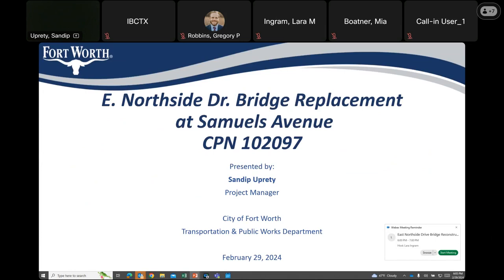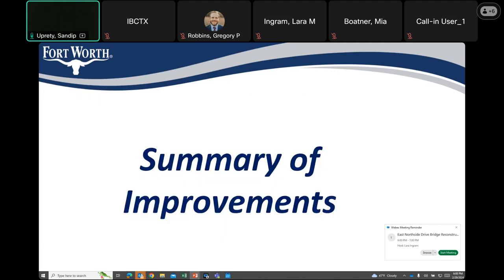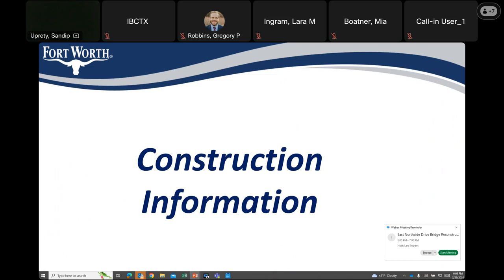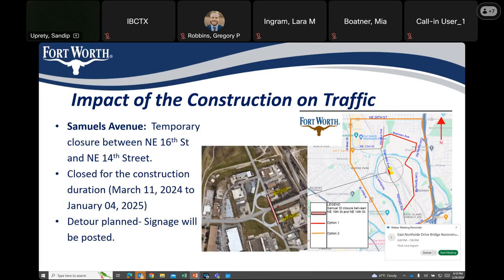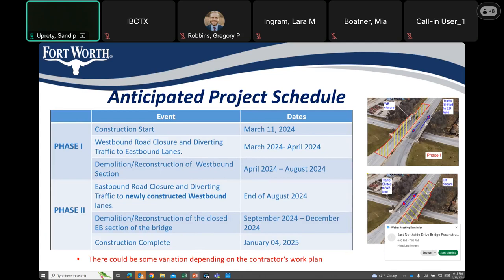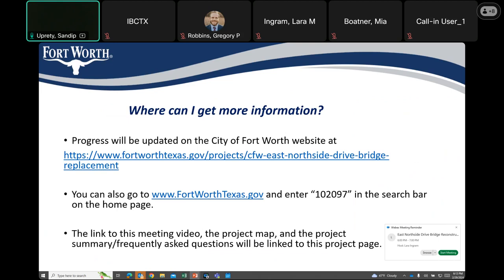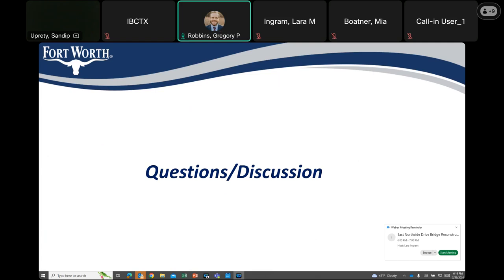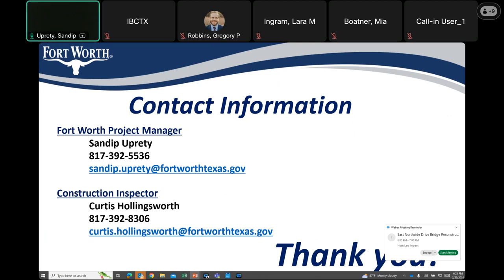East Northside Drive Bridge Reconstruction Community Meeting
East Northside Drive Bridge Reconstruction Community Meeting 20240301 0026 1